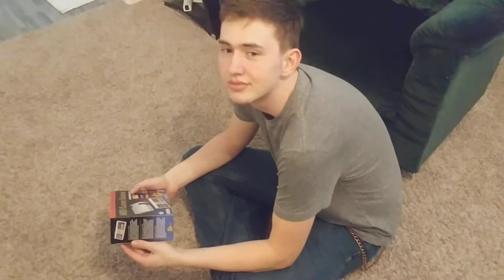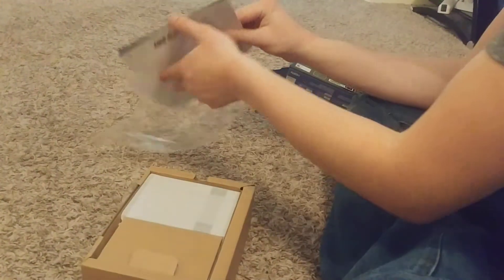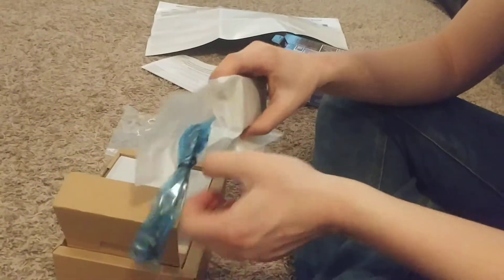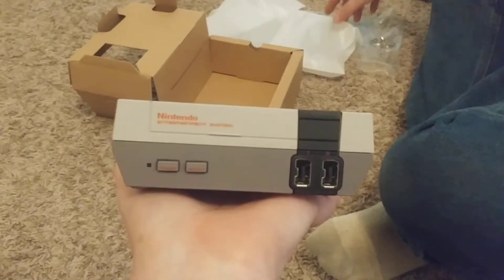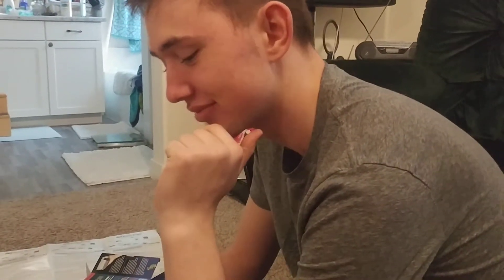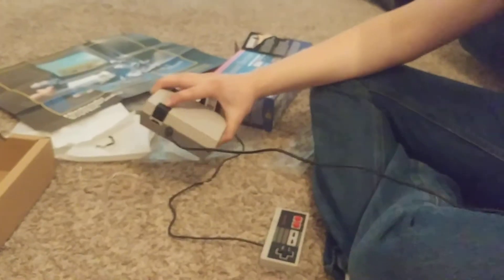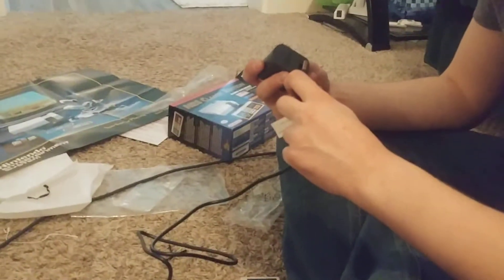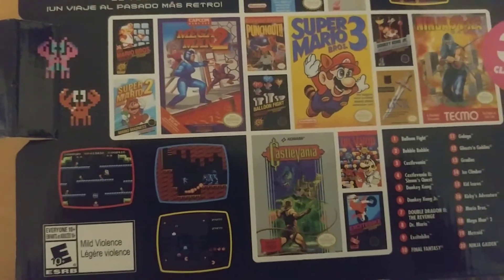Nintendo classic edition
D18 got a Blast from my past! NES Classic Edition with 30 games.